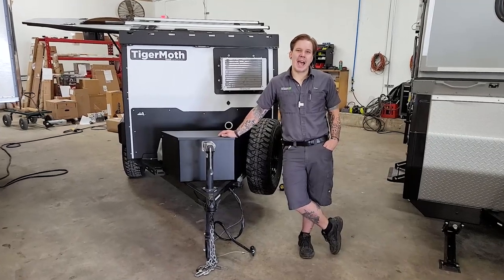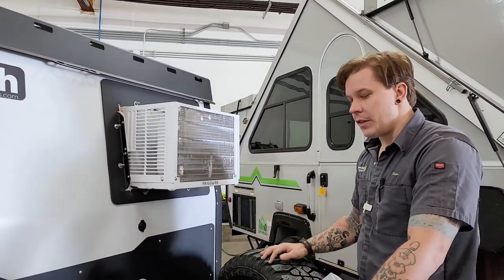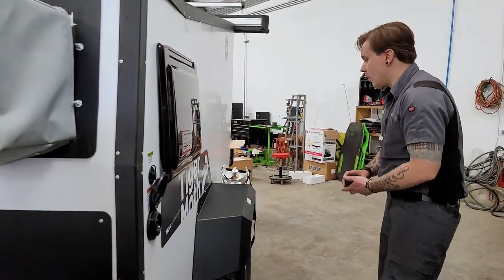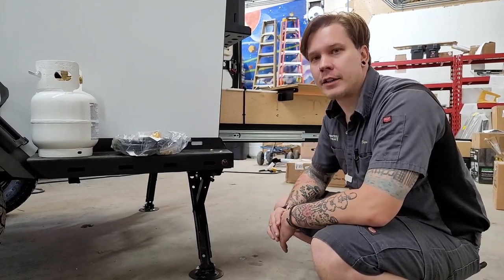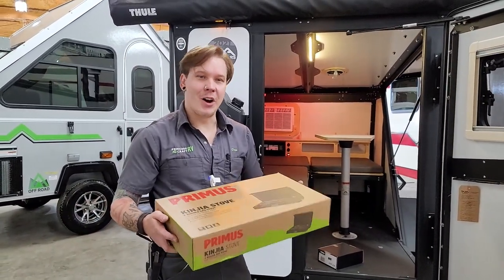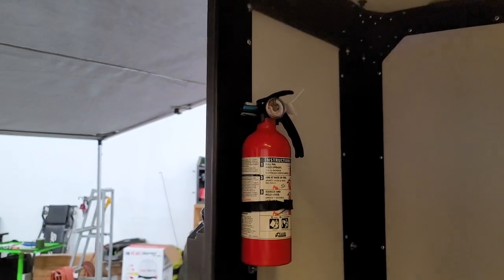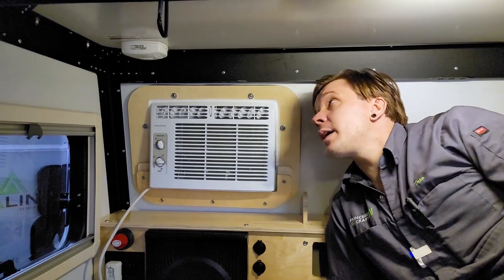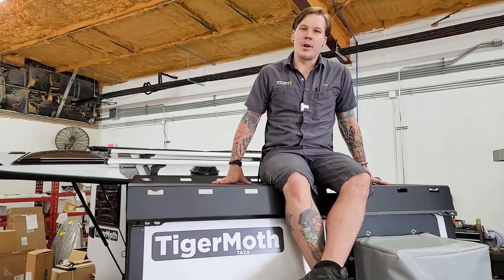2021 Tiger Moth Technician Tour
Exterior Height 6’8”(7’1” w/ Awning)
Interior Width 4'7"
Interior Height 4'7" to 3'9"
Bed Dimensions (max width) 80"x54"
Fresh Water NATO Can 5 gallon
Tires 235/75R15
Ground Clearance 15"
Tongue Height 20"
Tongue Weight (depends on loading) 127 lbs
Dry Weight (includes standard features only) 1,310 lbs
Habitat Capacity 2 Adults (+RTT)
Aluminum Panels Aluminum Alloy ASTM B 209
Square Footage 40 sq ft

FULL FEATURES LIST
Powder-Coated Steel Chassis
2,000 lb Tongue Jack
Torsion Axle Suspension with Electric Brakes
15" Steel Wheel with All-Terrain Tires (5 year manuf. warranty)
15" Steel Spare Wheel with All-Terrain Tire
Powder-Coated Gravel Guard
Dual Stabilizer Jacks
Laser Cut Powder-Coated Aluminum Skeleton
Kynar-Painted Aluminum Composite Panels
Four Acrylic, Insulated Windows with Screens & Shades (New Window Added)
12V Roof Exhaust Fan
Roof Tracks for Rack Options
200 lb Weight Capacity Cargo Deck
Front Cargo Step (Sized for Coolers)
5 Gal NATO Can for Fresh Water & Holder
LED Exterior Light
Pre-Wired Solar Input
License Plate Bracket with LED Light
12V Accessory Outlet (Exterior)
3/4" Plywood Deck with ABS Laminate on Both Sides
Baltic Birch Plywood Slide Out Camp Kitchen with Portable Two-Burner Stove
Cafe Table Top (21” x 18”) with Aluminum Pedestal
Full Size Bed & Couch
Under Bed Storage (12 cu. ft.)
Birch Plywood Cabinetry
LED Interior Lighting with Reading Light
12V Digital Voltmeter
12V Accessory Outlet (Interior)
12V USB Outlet
Battery Compartment (Fits 2 Group 27 Batteries. Battery not included.)

Available Options
THULE® ProBar EVO 175 Adjustable Load Bars
Tongue Tool Box
Soft Good Package (THULE®/TEPUI® 6ft Awning w/ Mosquito Room, Mesh Screen Door for Side & Rear)
THULE®/TEPUI® 3-Person Roof Top Tent (RTT)
5000 BTU Front Window AC
5 lb Propane Tank & Mount

Interior Width 4'7"
Tires 235/75R15
Ground Clearance 15"
Tongue Height 20"
FULL FEATURES LIST

Powder-Coated Steel Chassis

2,000 lb Tongue Jack

15" Steel Wheel with All-Terrain Tires (5 year manuf. warranty)

15" Steel Spare Wheel with All-Terrain Tire

Powder-Coated Gravel Guard

Dual Stabilizer Jacks

12V Roof Exhaust Fan

200 lb Weight Capacity Cargo Deck

5 Gal NATO Can for Fresh Water & Holder

LED Exterior Light

Pre-Wired Solar Input

12V Accessory Outlet (Exterior)

3/4" Plywood Deck with ABS Laminate on Both Sides

Birch Plywood Cabinetry

12V Digital Voltmeter

12V Accessory Outlet (Interior)

12V USB Outlet

Available Options

Tongue Tool Box

5000 BTU Front Window AC

5 lb Propane Tank & Mount

Select the options needed for your adventures.